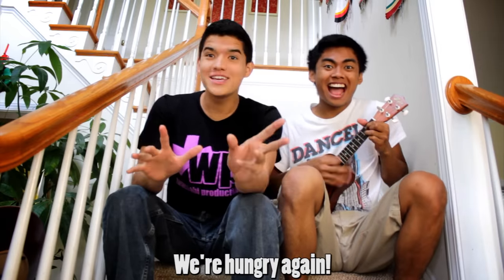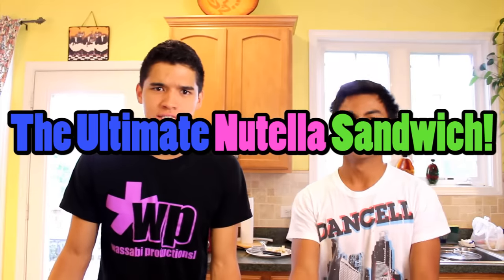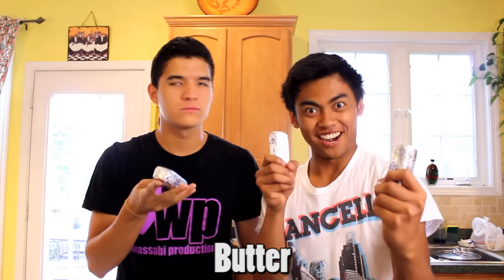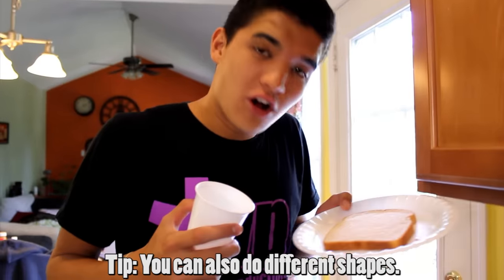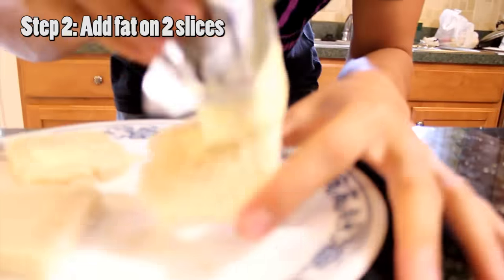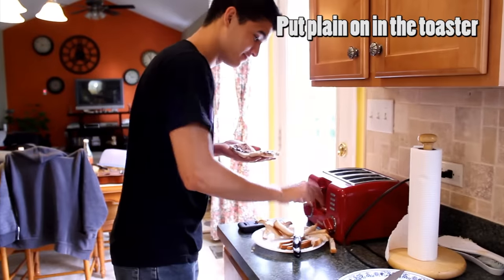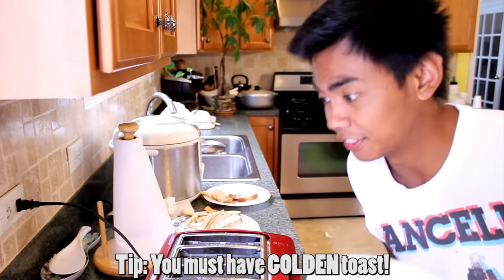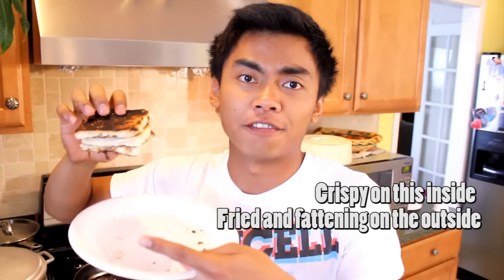The Ultimate Nutella Sandwich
Wanna satisfy your tongue and your appetite? Make the sandwich!

Nutella (n.) - is the brand name of a hazelnut flavoured sweet spread by the Italian company Ferrero.

New Wassabi episode every WassabiWednesday!

Don't forget to remember!
If you're not smiling,
YOU'RE DOING IT WRONG!! :)

mKay bYe!